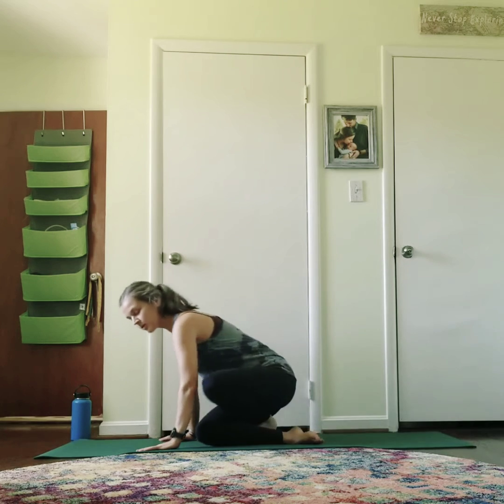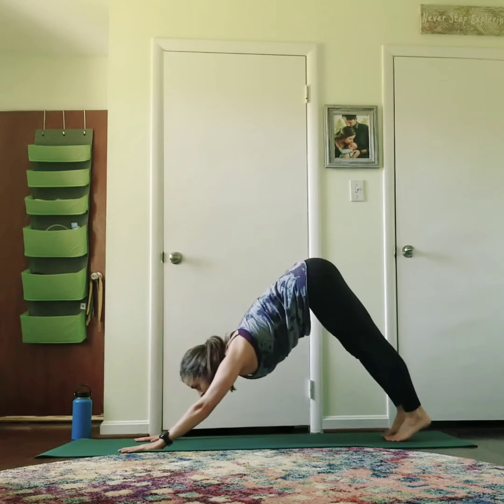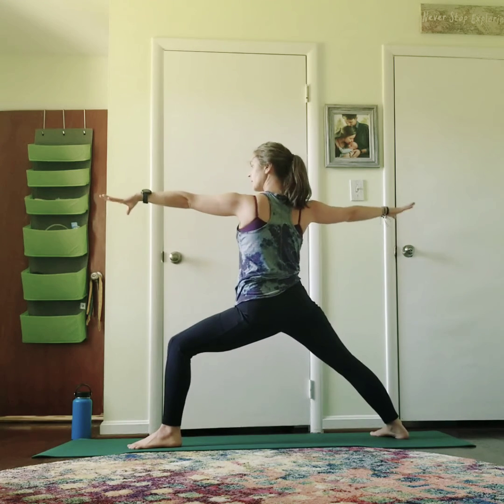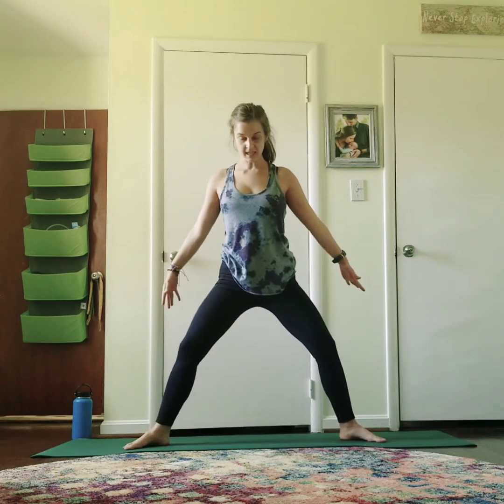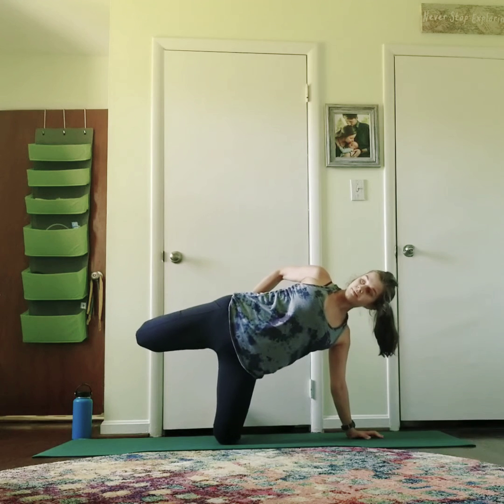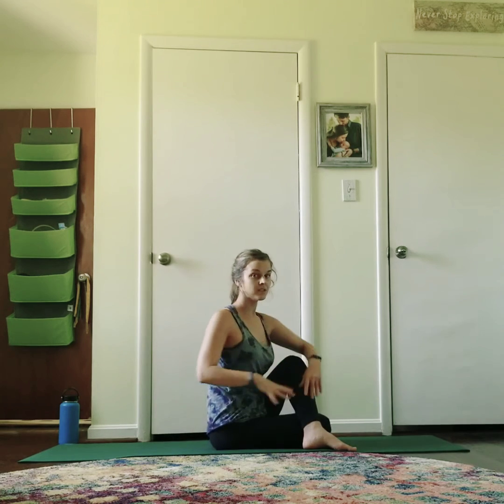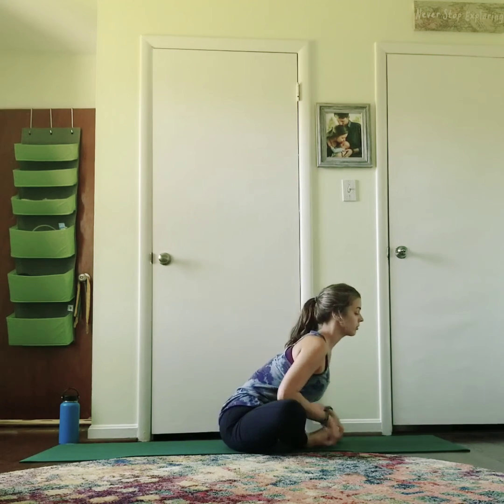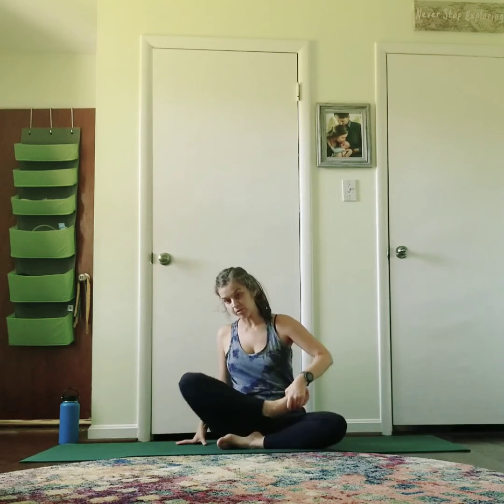Fundamental Flow 4 : Goddess Pose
Moving slowly, but finding the power of the inner goddess, this class will help you feel stable, strong, and balanced. Take modifications or different variations where needed!